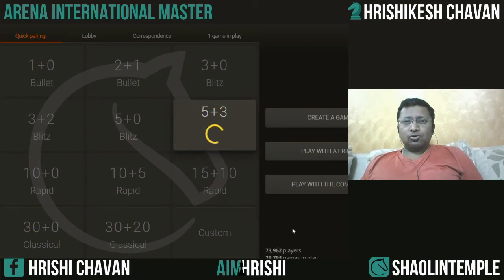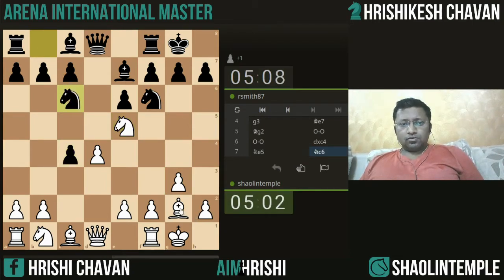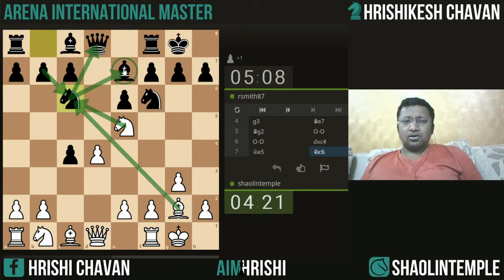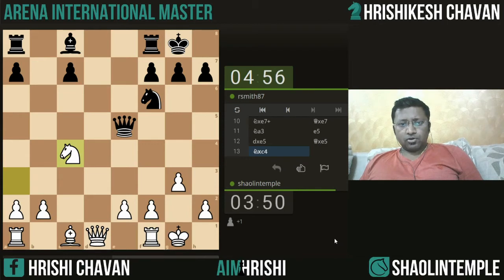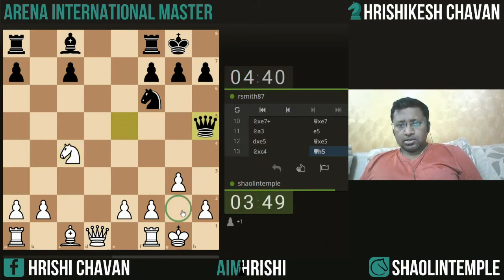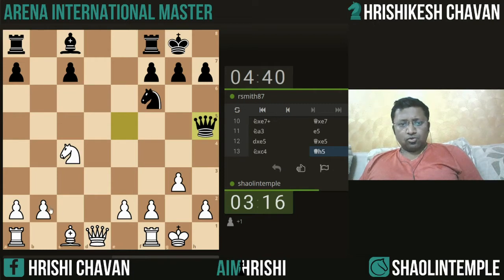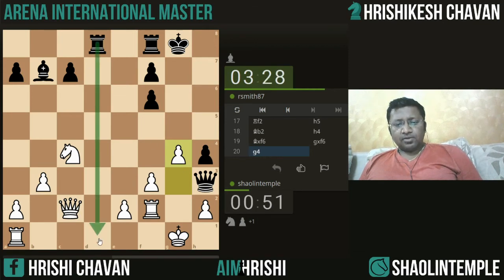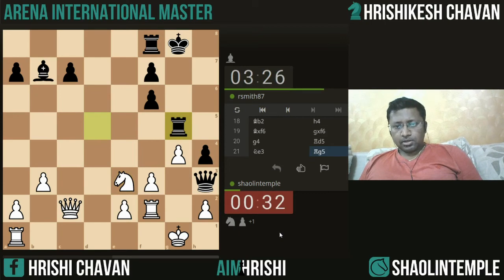Surviving the mating attack.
As the Middle game principle says, if you have less material, exchange pawns but not the pieces. Black tried to do the same after being a pawn down in the opening. He chose to launch a direct mating attack against White's King rather than entering the end game with pawn deficit.
White, being a pawn up, tried his best to keep the position closed and kept on blocking Black's punches. Launching or defending against a mating attack is always thrilling and exciting.